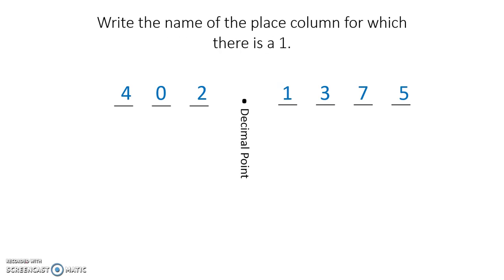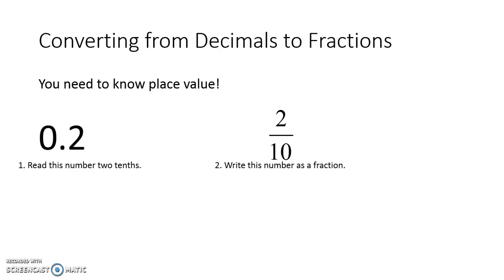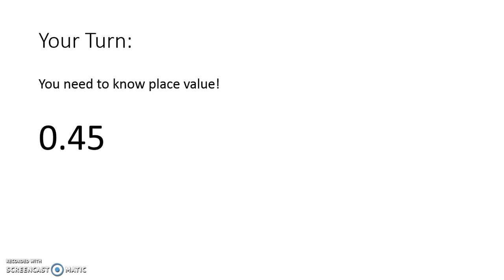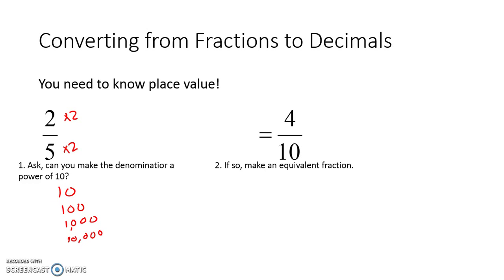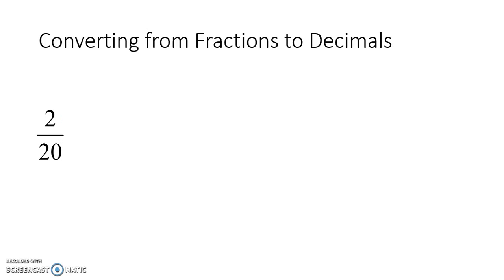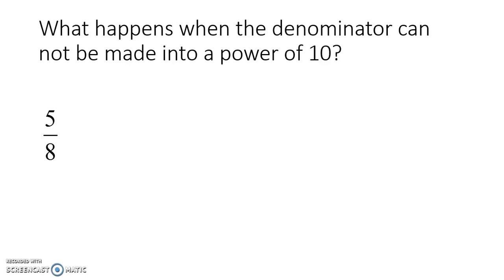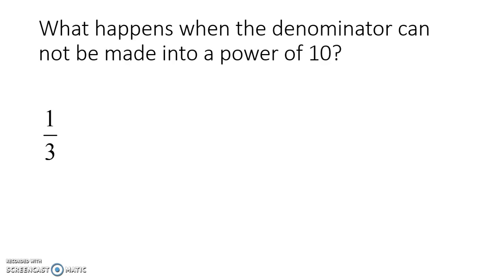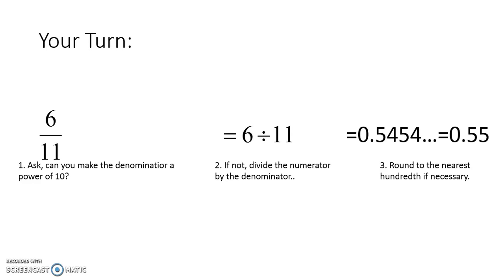Fractions and Decimals